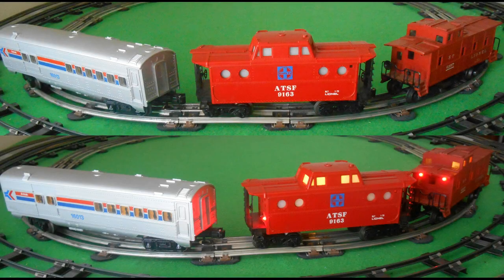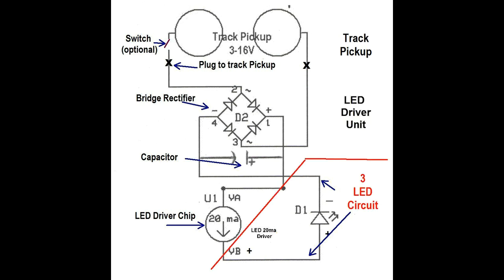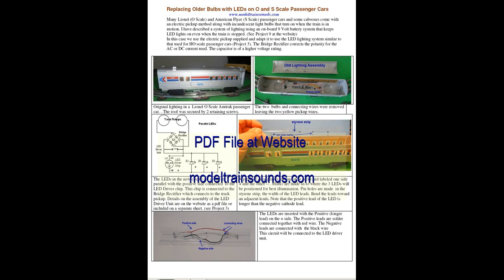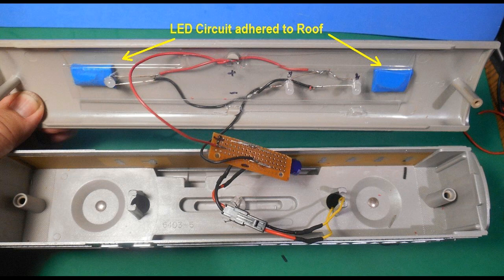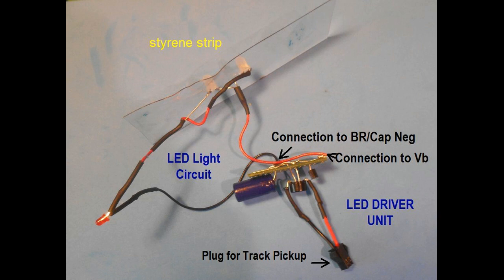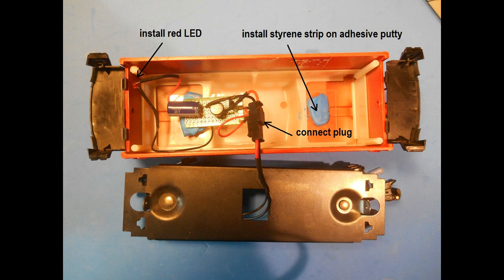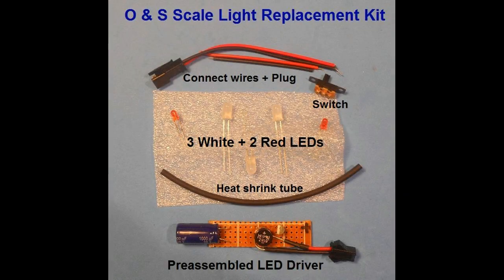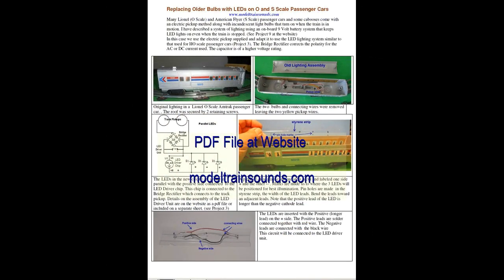LED Lighting for O and S Scale Rolling Stock Cars with track pickup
This video explains how to replace the older incandescent light bulbs with LED light circuits for rolling stock of O (Lionel) and S scale (American Flyer) type. For additional details visit modeltrainsounds.com. The LED driver unit described in this video has been improved with a connection plug added to simplify connecting the LED light circuit to the board.